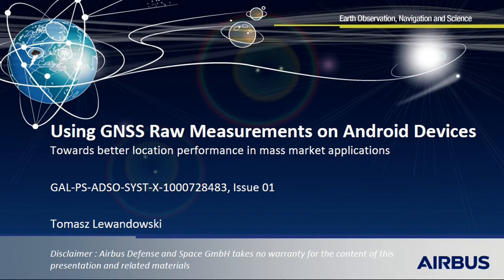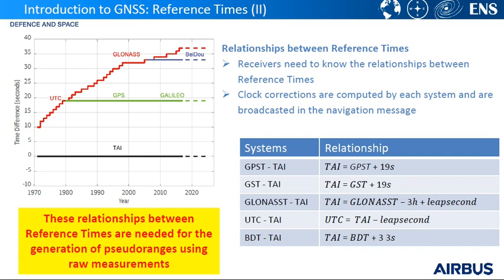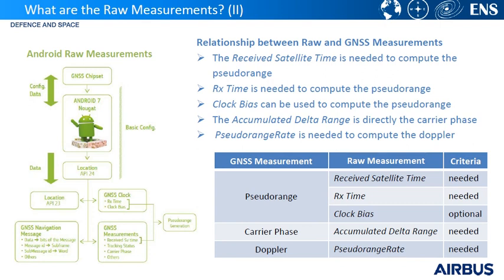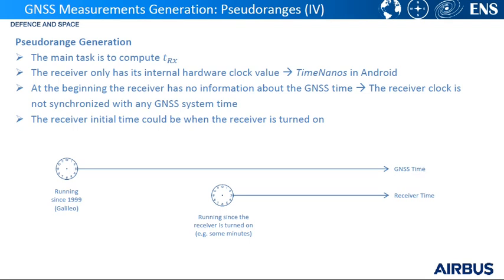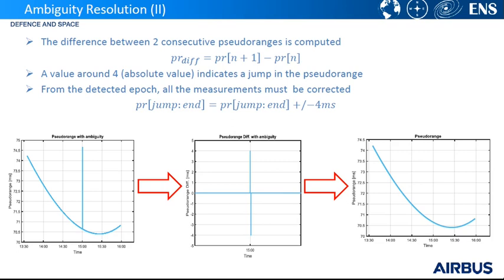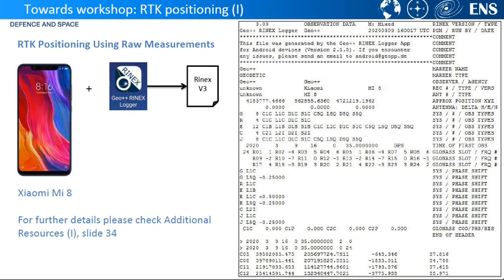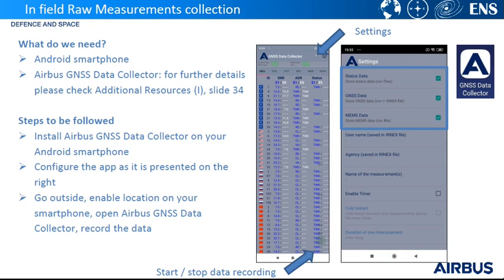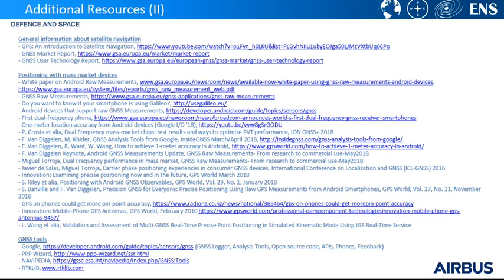How to use RAW measurments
talk by Tomasz Lewandowski Airbus